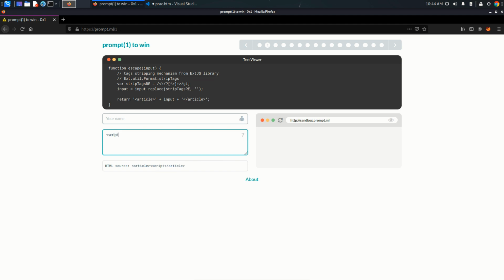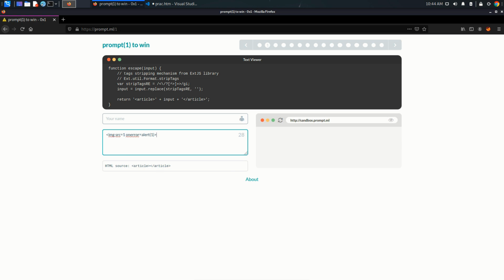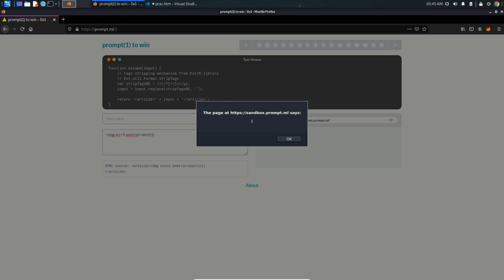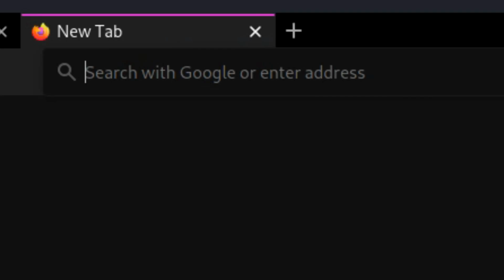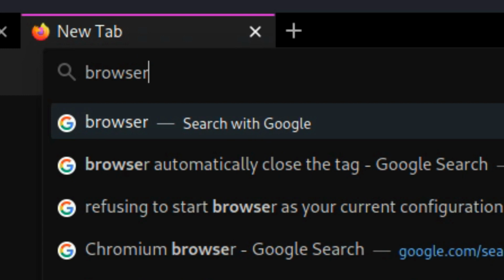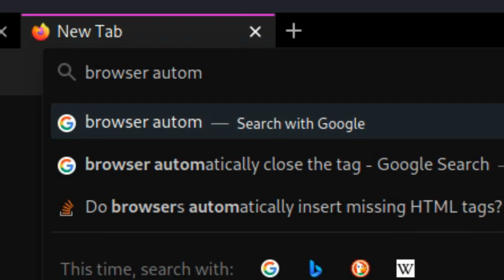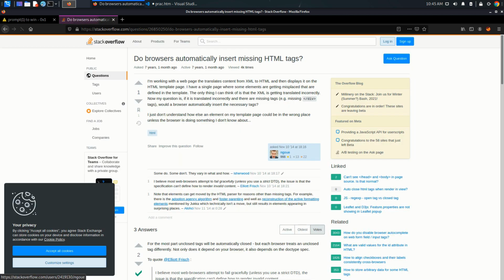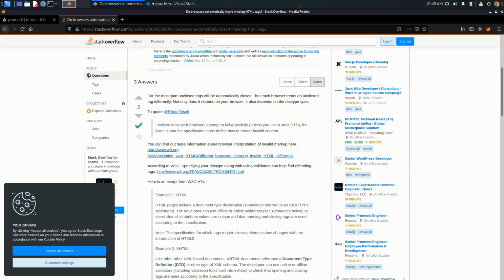PROMPT.ML | 0x1 | XSS Challange | Level 1 | Explained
Solving XSS lab/Challange from Prompt ml website.